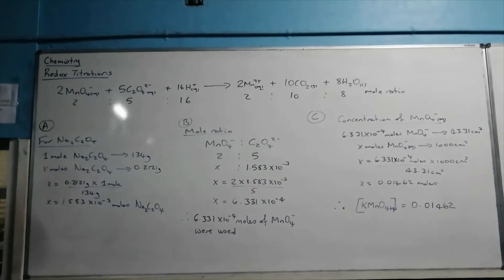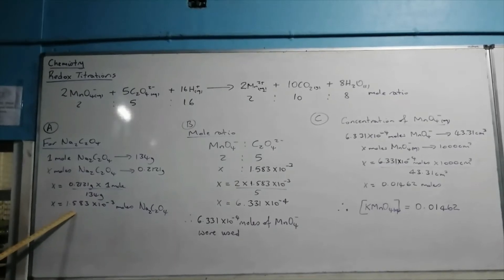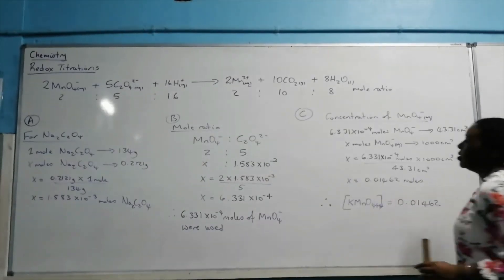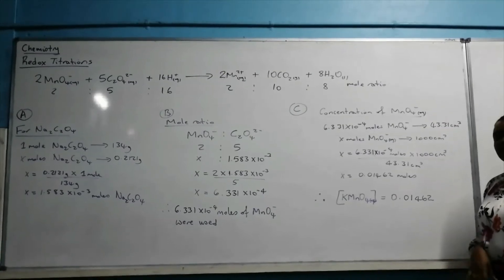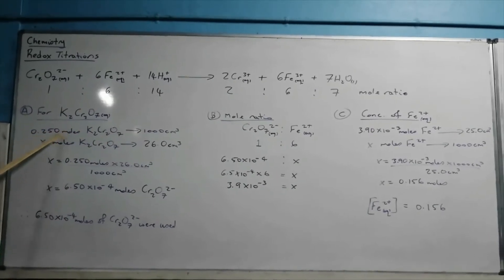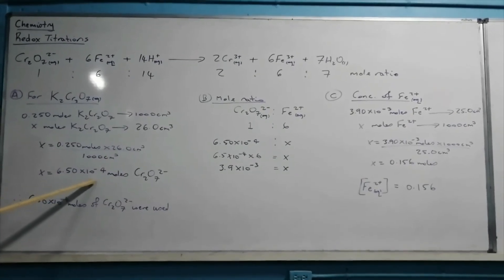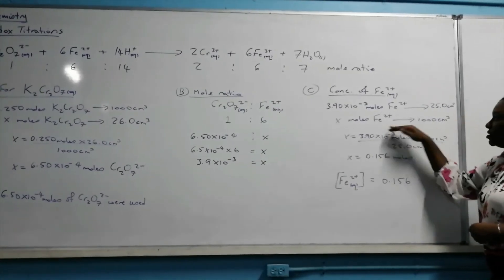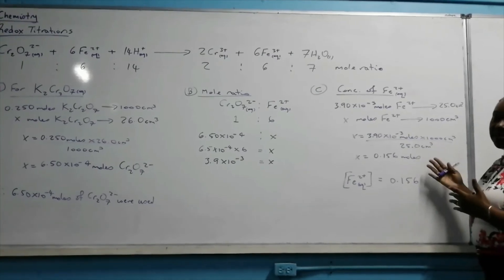Redox Titrations Tutorial Questions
Get your notebooks, pens and calculators. Let us work together to solve these Redox titration questions involving reactions with: (i) acidified potassium permanganate and sodium oxalate, and (ii) acidified potassium dichromate and iron (II).